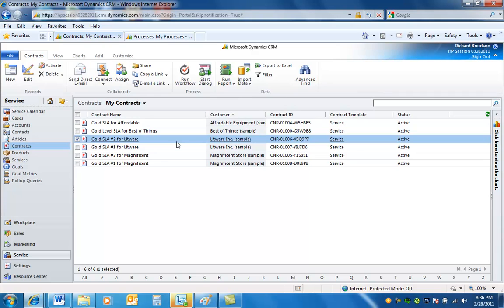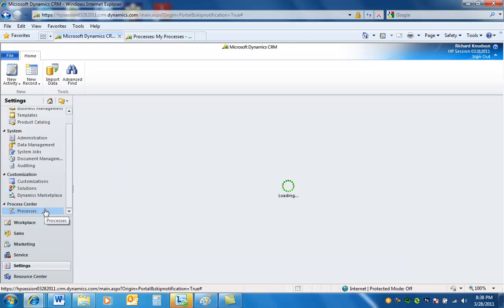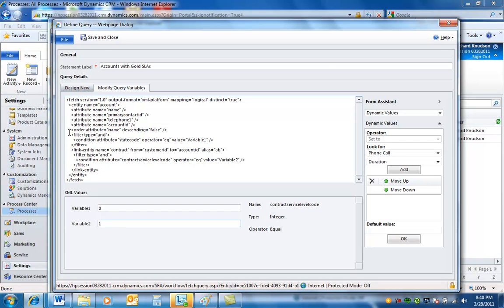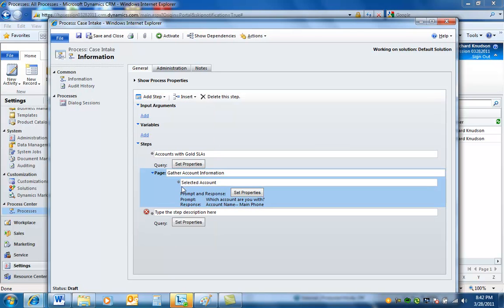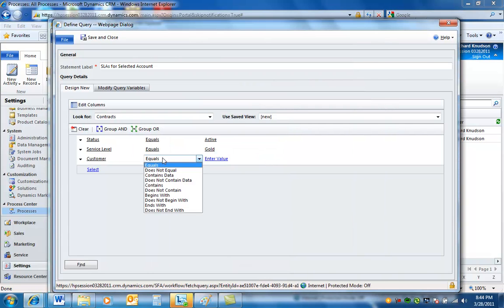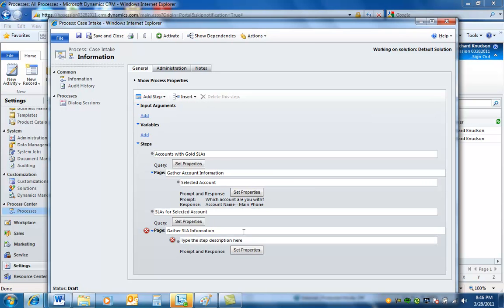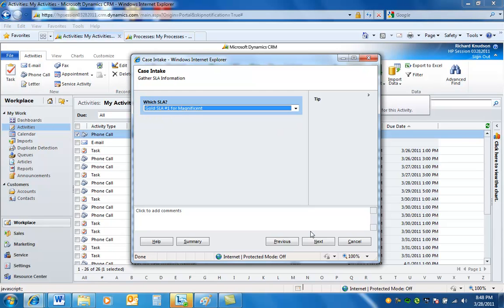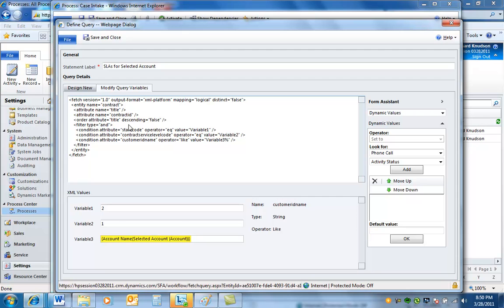Dynamic Queries in CRM 2011 Dialogs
One of the things you can do with the user interface options available in CRM 2011 dialogs is to give users the option of querying CRM data. You can also create "dynamic queries": queries that use as input values selected from a previous query. These are a little tricky to create, so in case I forgot how to build them before my new book comes out, I thought I better record this!